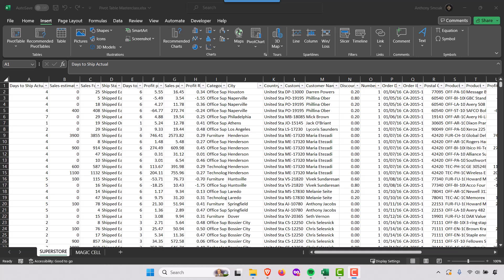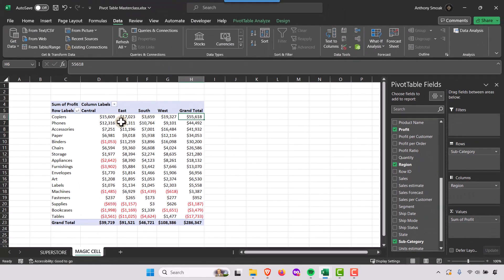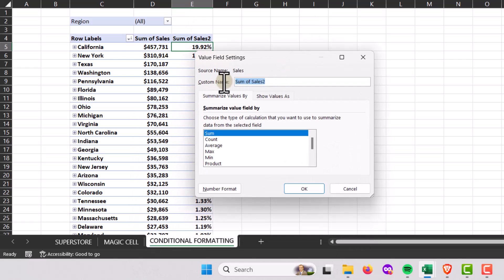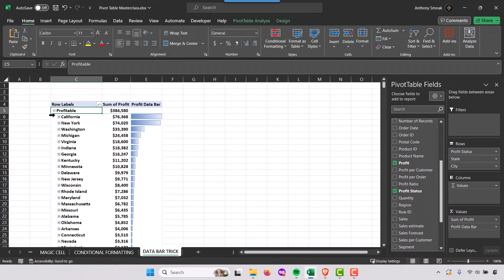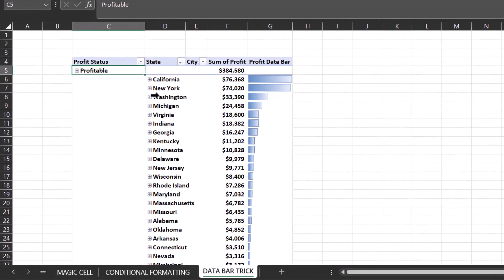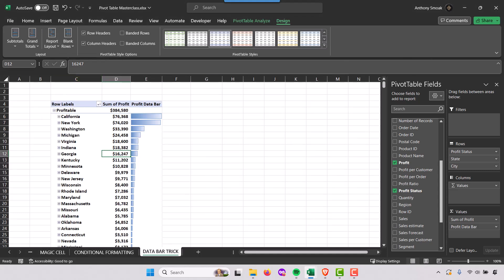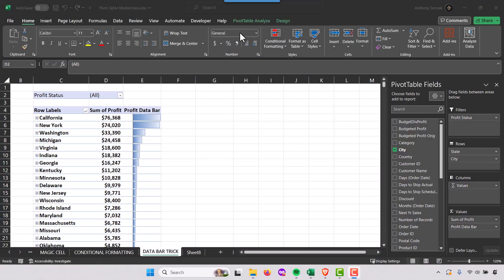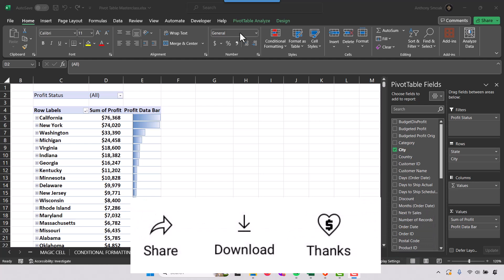Advanced Excel Pivot Tables (Masterclass)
I guarantee there are some tips in this Excel Pivot Table Masterclass that will make you look like a showoff to your colleagues! Over the course of 30 minutes I step through 4 pivot table examples to teach you the best productivity tips that will make you maximize your experience with pivot tables.

TIMESTAMPS
2:15 - PIVOT BUILD #1 - OPTIMIZE FIELD SECTION SETTINGS
4:00 - GENIUS LEVEL HACK - MAGIC CELL FILTER
6:27 - PIVOT BUILD #2
7:53 - PERCENT OF COLUMN TOTAL
8:00 - CALIFORNIA LOVE
9:23 - APPLY A TOP 10 FILTER
9:48 - APPLY ICON SETS
10:09 - GRATUITOUS USE OF THE WORD VEXILLOPHILE
11:05 - PIVOT BUILD #3: GENIUS LEVEL HACK (ADVANCED DATA BARS)
13:34 - CREATE CUSTOM GROUPS
15:03 - REORDER PIVOT VALUES
16:03 - SHOW UNDERLYING PIVOT TABLE DETAIL
16:19 - PLAYERS BALL
17:13 - CHANGE PIVOT REPORT LAYOUT
18:12 - REFERENCE PIVOT TABLE VALUES EASIER
20:11 - SHOW REPORT FILTER PAGES
21:22 - PIVOT BUILD #4: WORKING WITH DATES
23:27 - CREATE CALCULATED FIELDS DIRECTLY IN A PIVOT TABLE
25:40 - ISSUES WITH FILTERING DATES
26:30 - FILTERING DATES WITH A SLICER
27:11 - FILTERING DATES WITH A TIMELINE
29:08 - OUTRO - DID YOU GRADUATE?